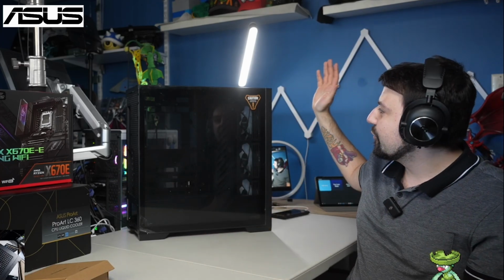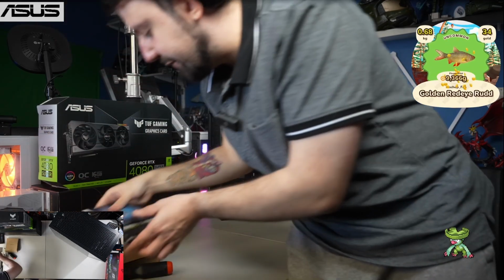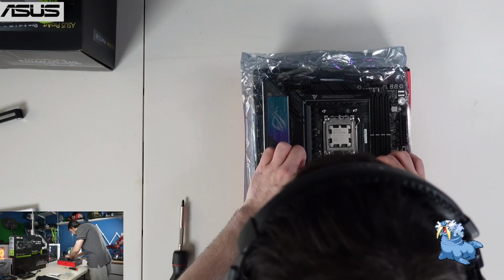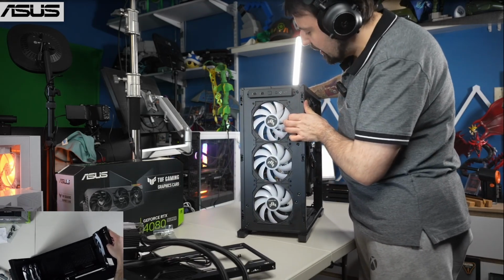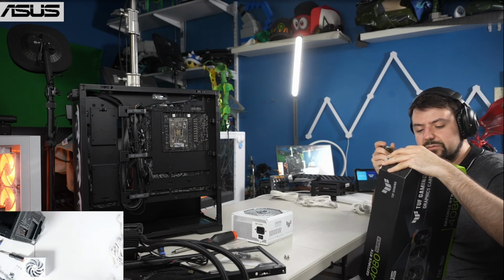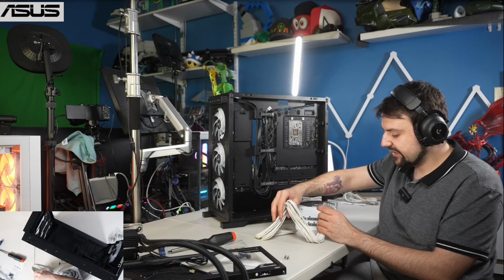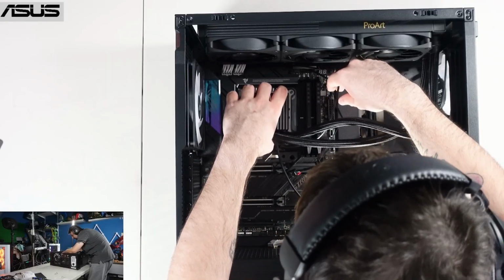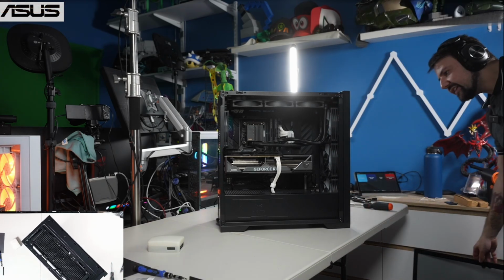The Video Editors Dream | Editing PC Build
My short form video editor Issy was in dire need of a new PC.
I reached out to ASUS and they were more than happy to help out by providing a slew of amazing parts for Issy's new build, one that could easily handle gaming & editing without any issue at all!

Gear:
Amaran 60x w/ Apurture Light Dome SE
Glide Gear Teleprompter
0:00 The Video Editors Dream | Editing PC Build
Nick is an Australian Tech Content Creator. He creates video reviews and tutorials for gamers and content creators. He also streams on Twitch playing a variety of cosy games & indie games. This video is similar to LinusTechTips, Harris Heller with Senpai Gaming and Gaming Careers but takes a large influence from EposVox & RandomFrankP.